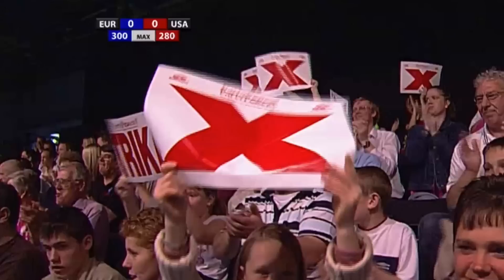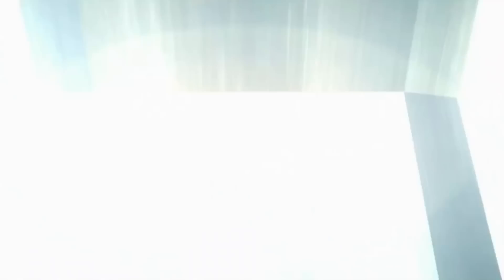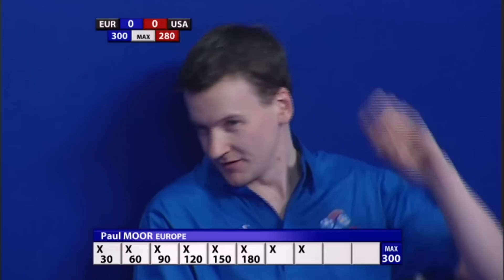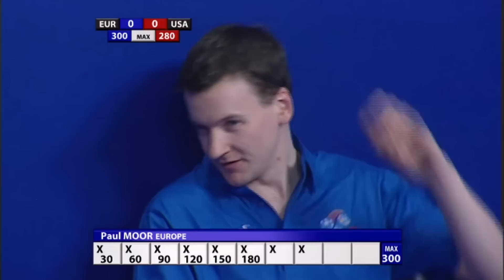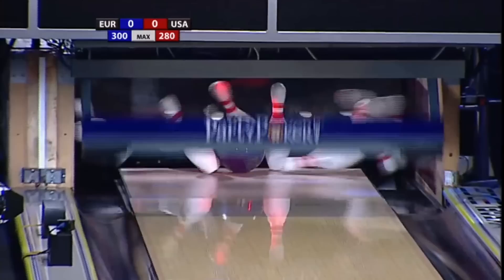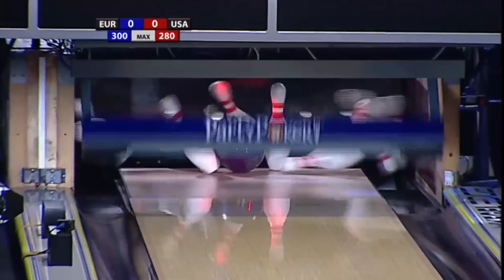Weber Cup 300 | Paul Moor 300 Game vs. Jason Couch at Weber Cup 2006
Paul Moor bowled the first 300 game in Weber Cup history in the opening match of the 2006 tournament, against Jason Couch in Barnsley, England